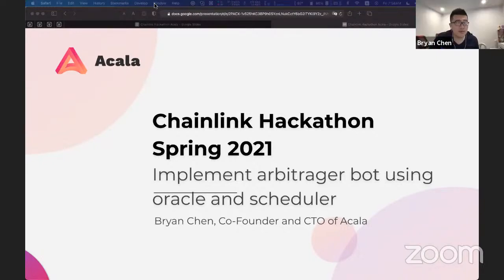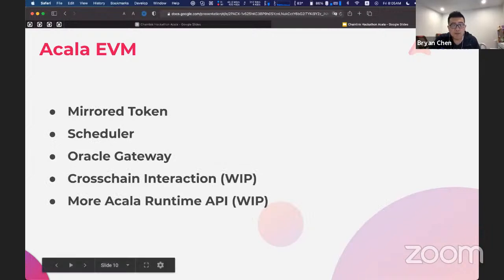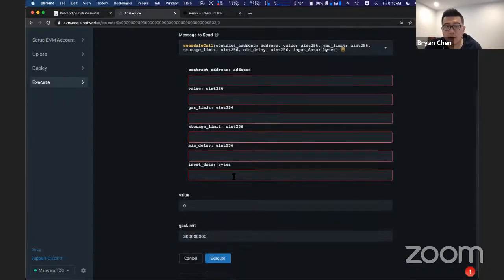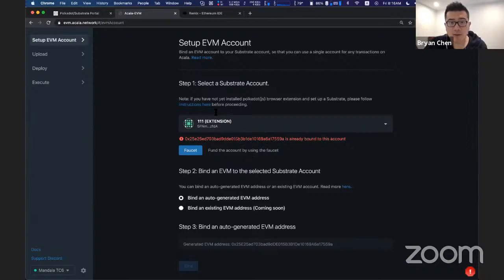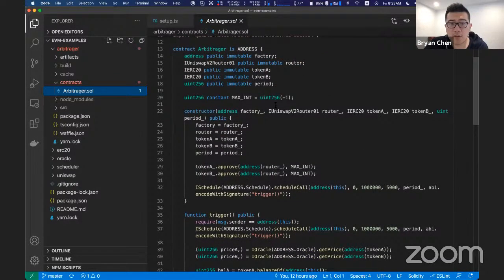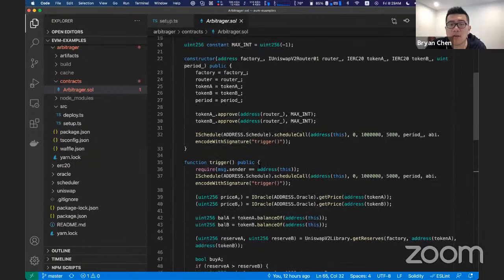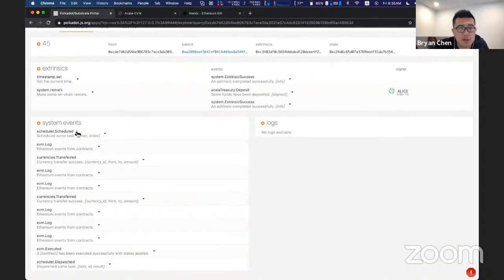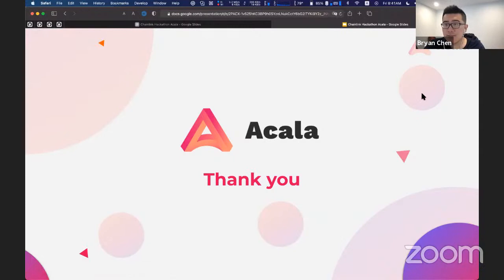Building on Acala's Polkadot DeFi Hub